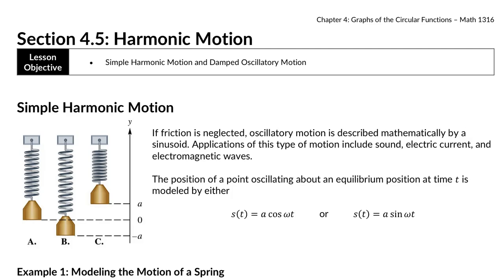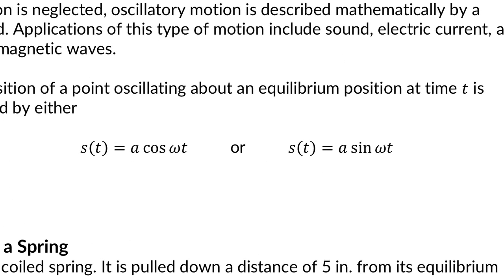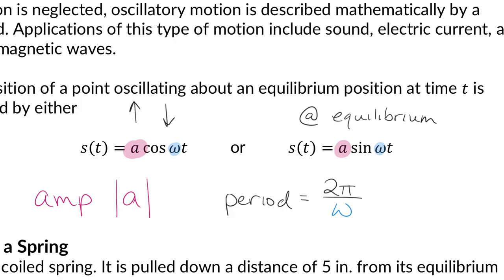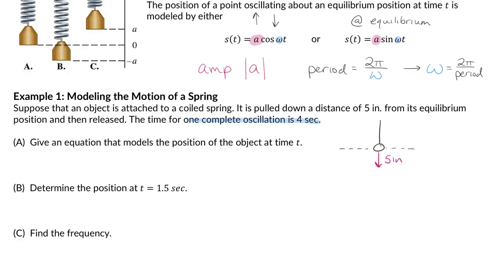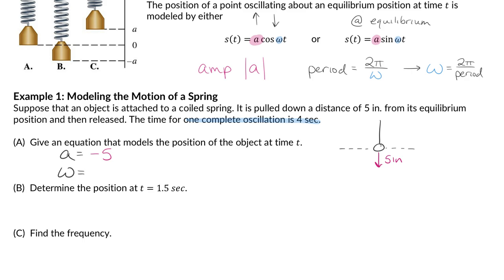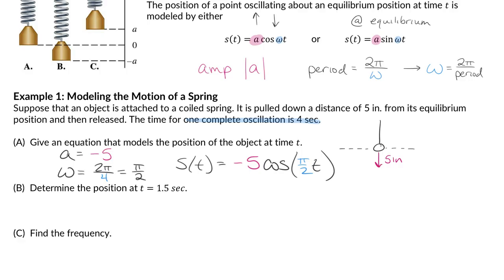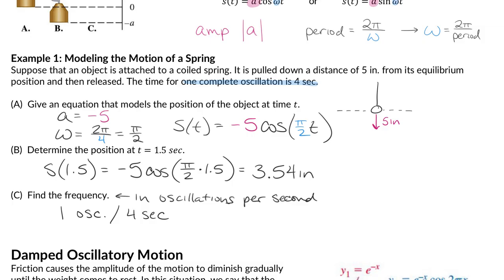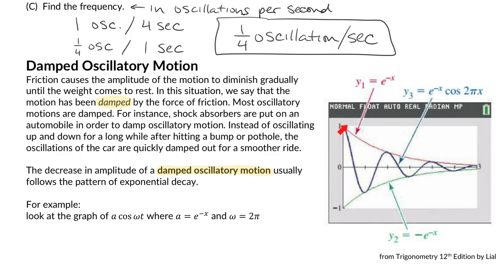4.5 Harmonic Motion